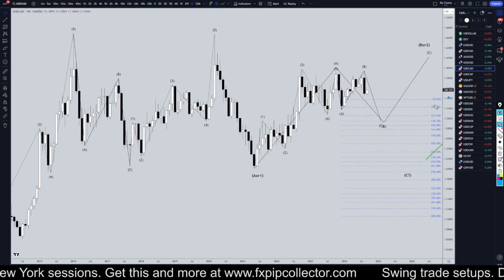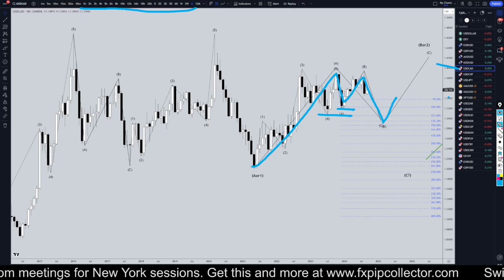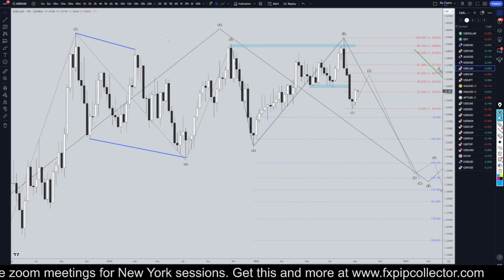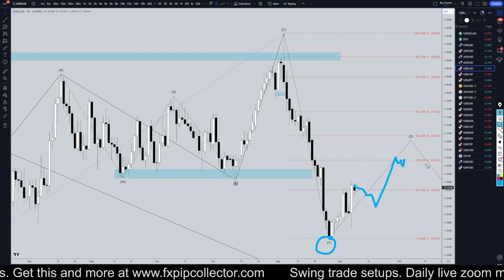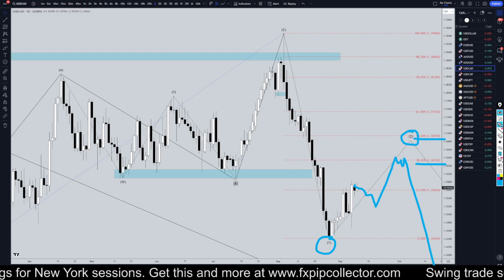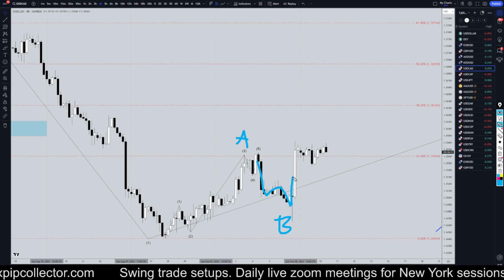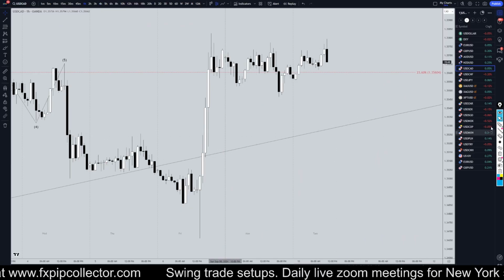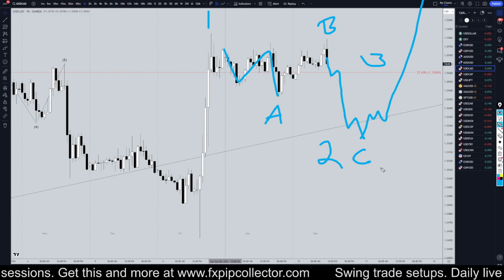Latest USDCAD Forecast and Technical Analysis for September 10, 2024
This video concerns September 10, 2024, USD/CAD Forecast & Analysis: Expert Insights & Trading Ideas.